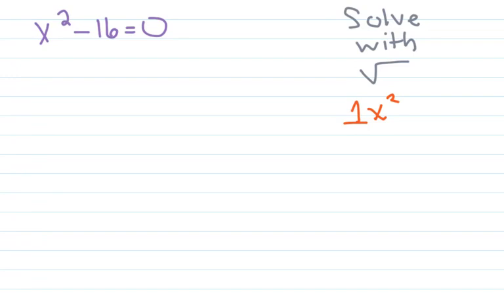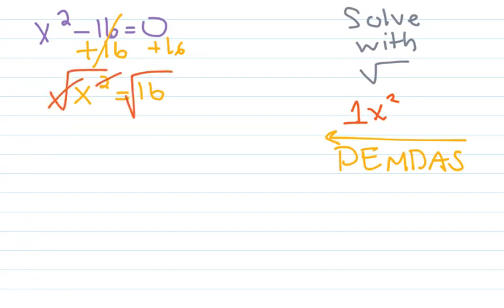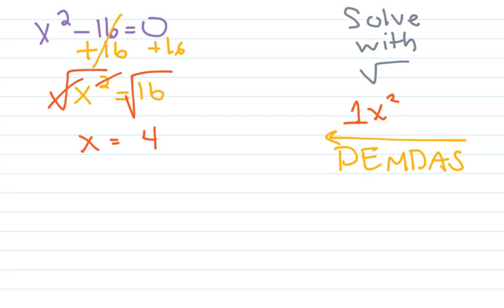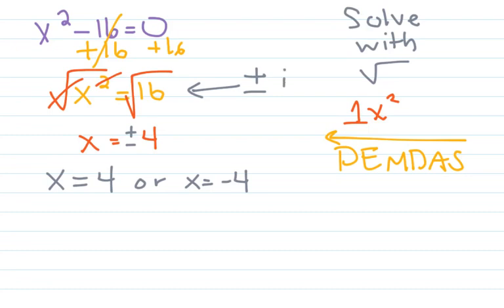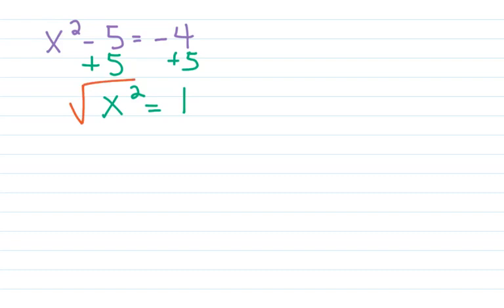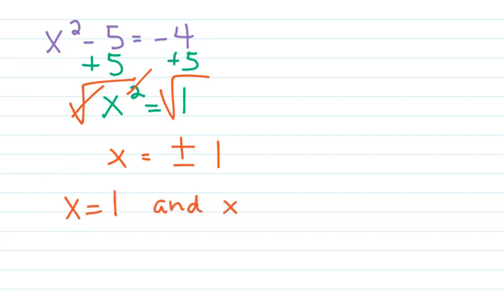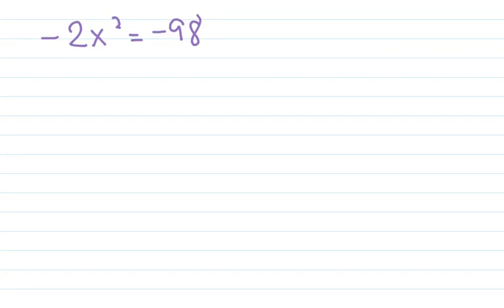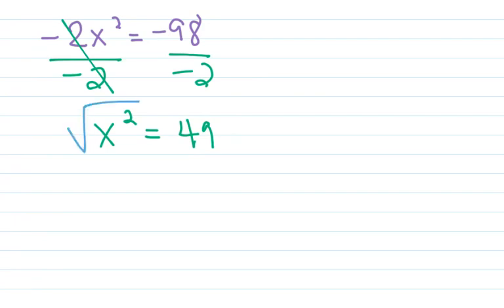Solve with Square Roots